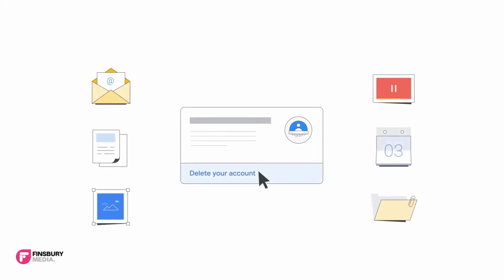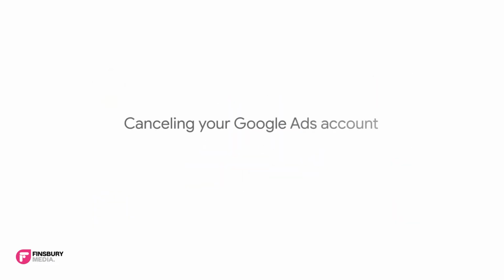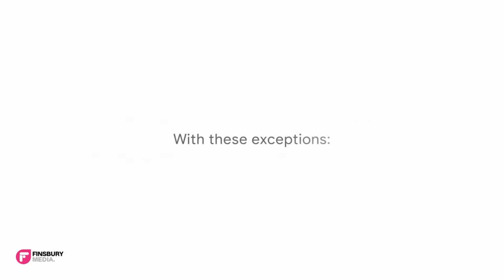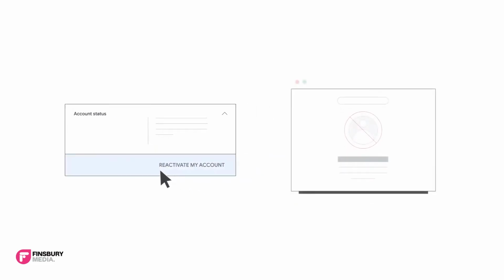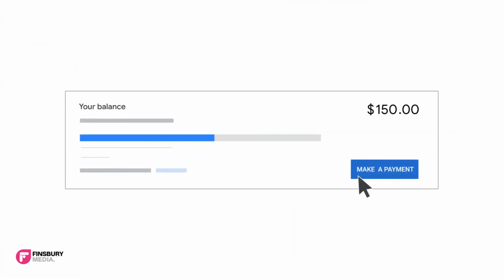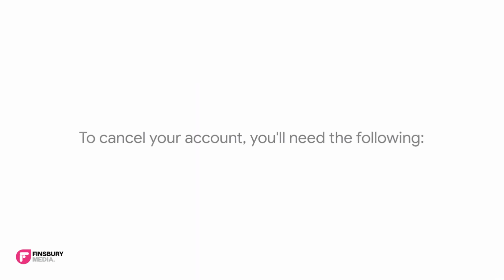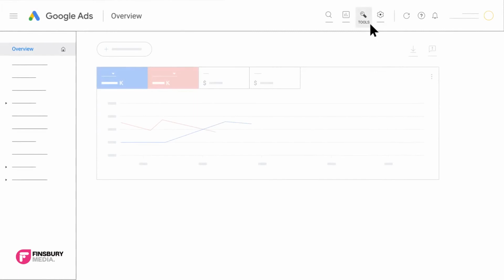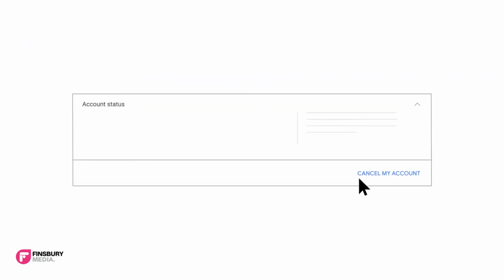How To Cancel Your Google Ads Account | 2022 Guide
How do you cancel your Google Ads account? This process is not difficult but it is a little hidden, so I wanted to make a video about it. In this video I'll show you how to cancel your Google Ads account and end any payments.

As a full-service digital marketing agency, we provide digital marketing services that help our clients in London and around the UK transform their business. Recognised as one of the UK’s top digital marketing agencies, we are a result-driven company and each of our digital marketing experts are on top of the latest marketing trends and technologies. Our digital marketing agency provides digital solutions that are strategic, creative, and technically advanced.

Learn How To Cancel Your Google Ads Account Using Our In-Depth Article